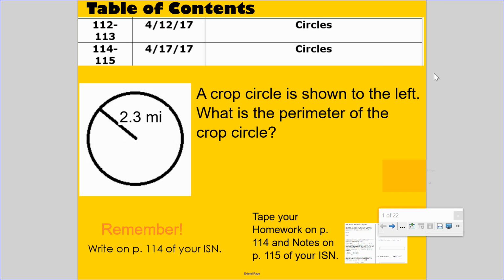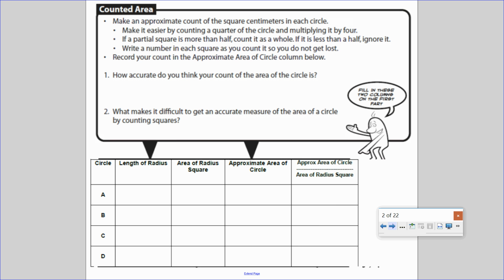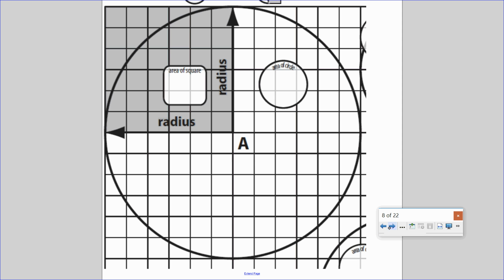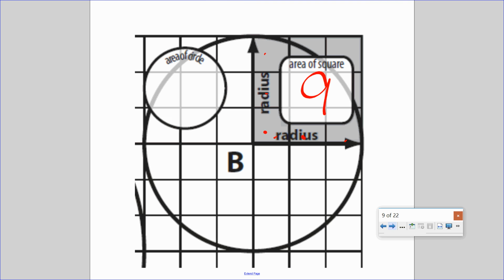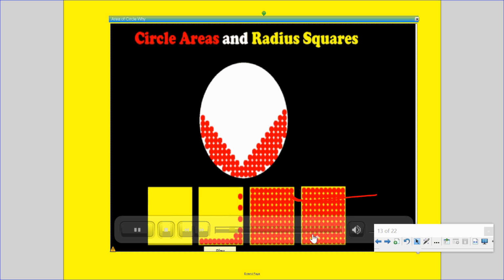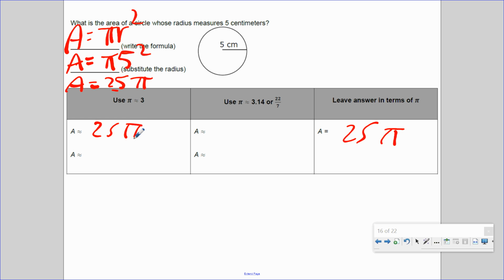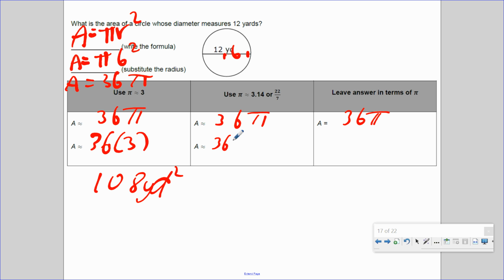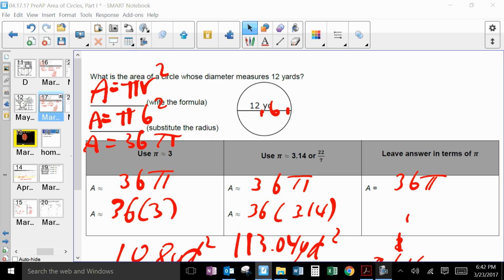Area of Circles, Part I